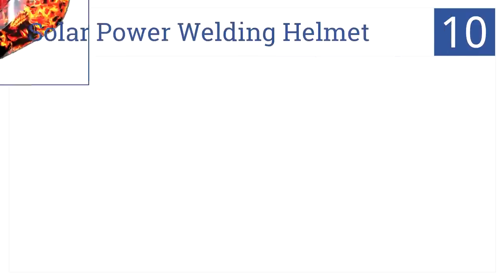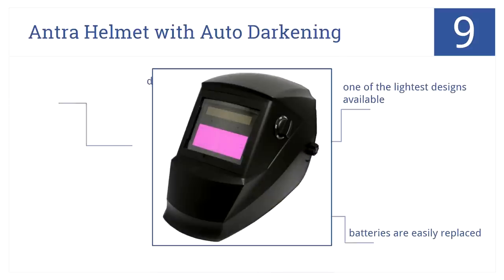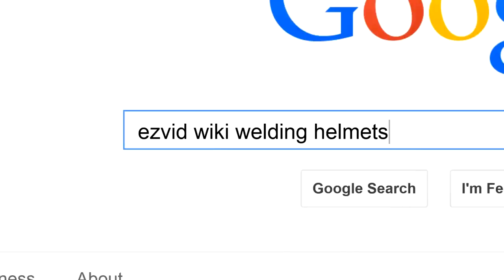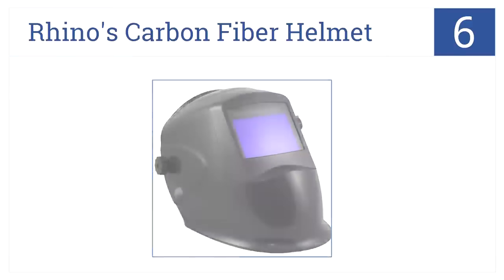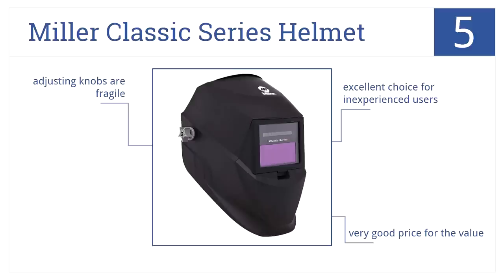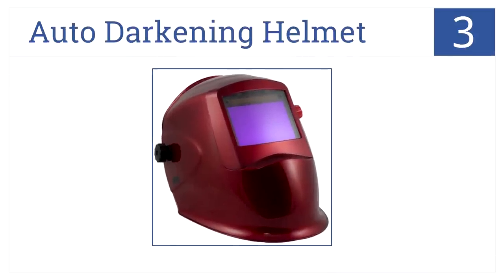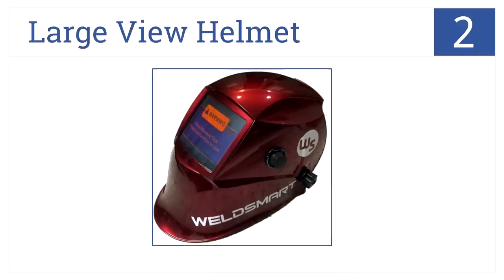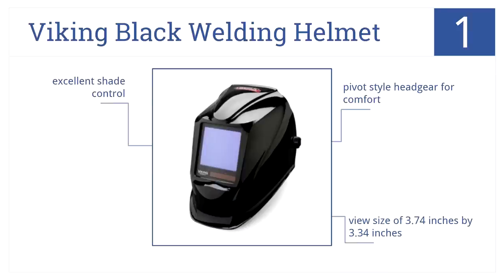10 Best Welding Helmets 2015